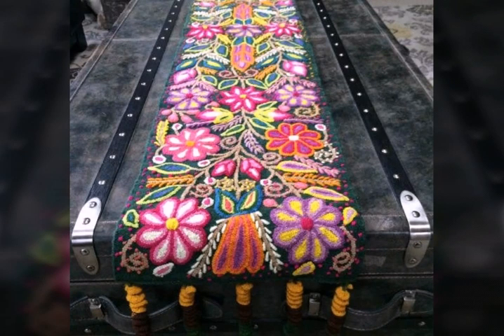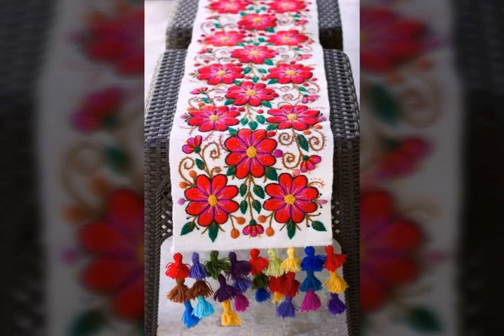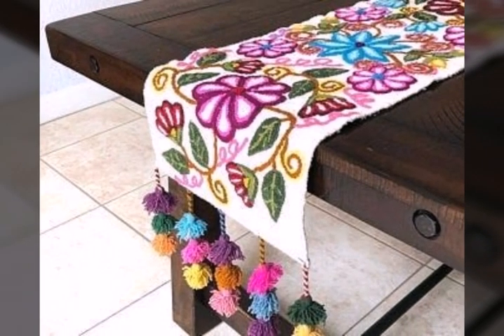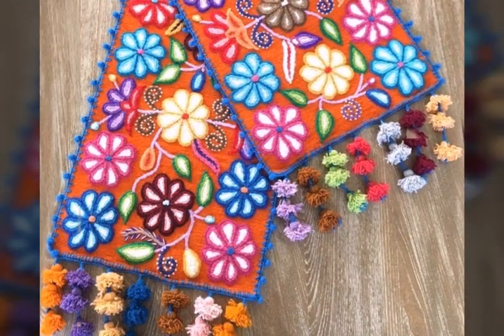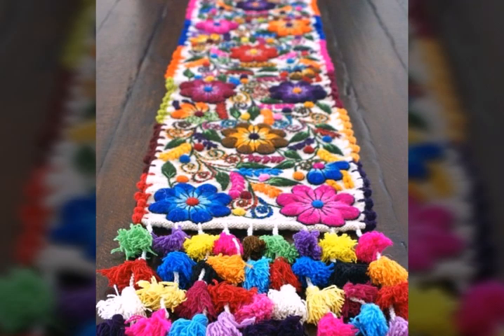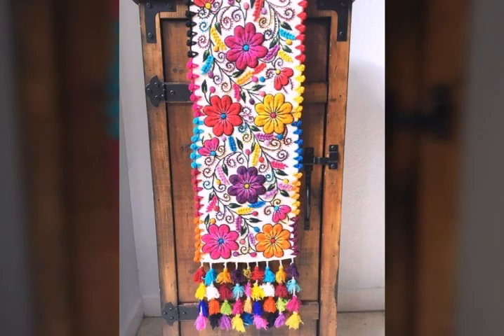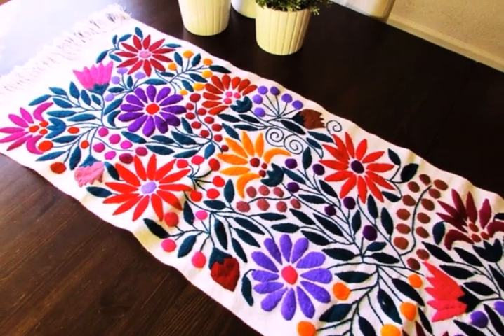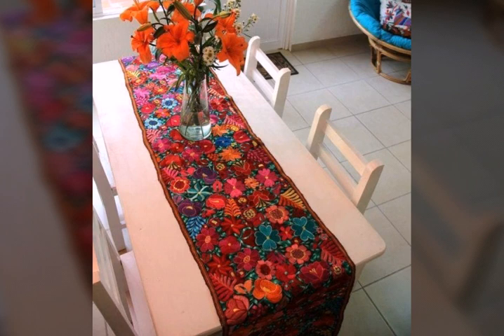embroidered table runners and table toppers/embroidered boho loom tapestry/